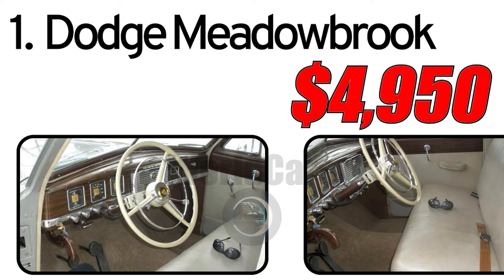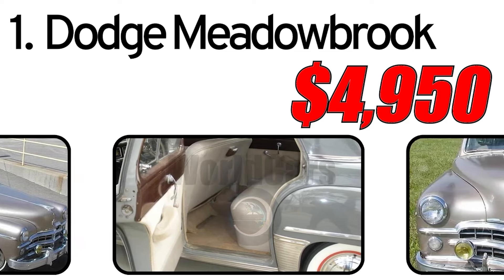Top Picks 6! AMAZING Сheapest Classic and Vintage Cars Under $20,000!